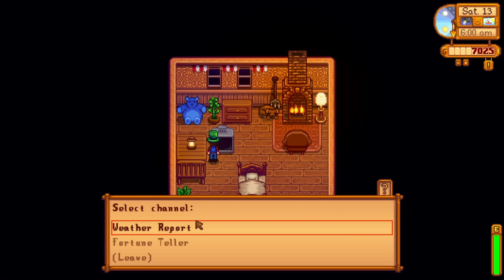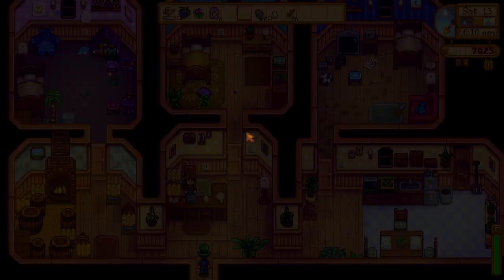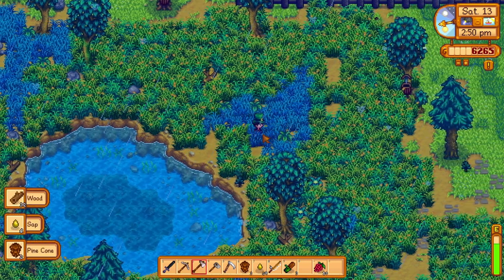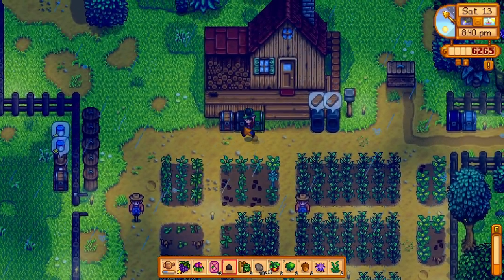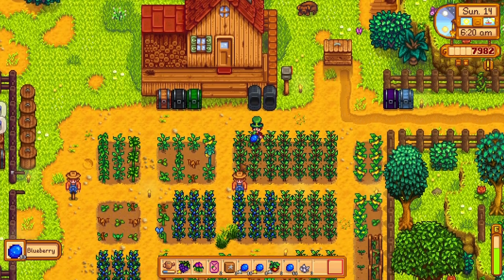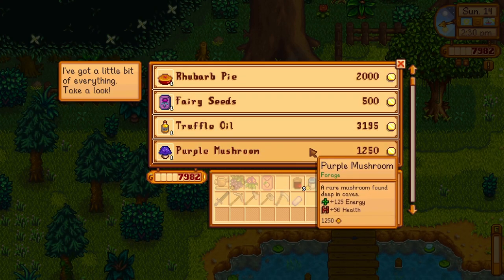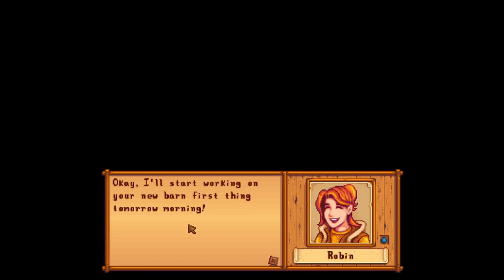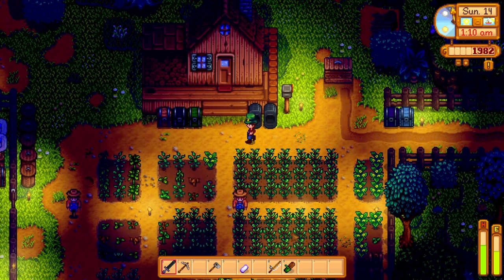Let's Play Stardew Valley 1.6 - Days 41-42 Extended Episode